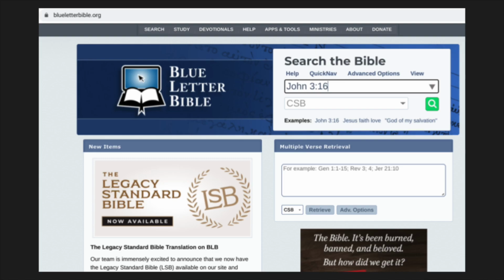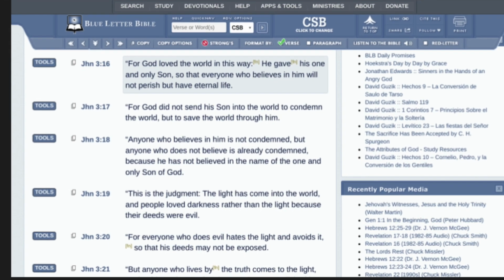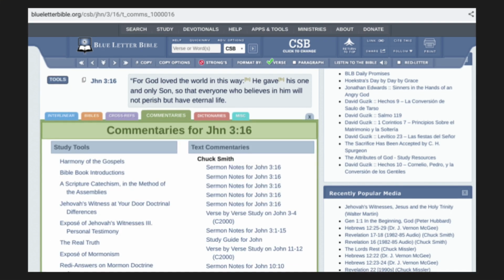The Essentials | Rhythms of Discipleship (Study Part II)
With these resources at your fingertips, what would you like to learn more about?